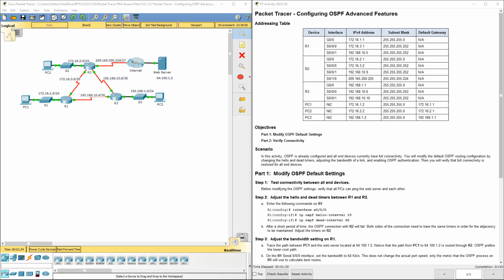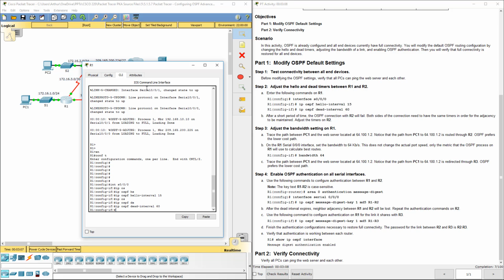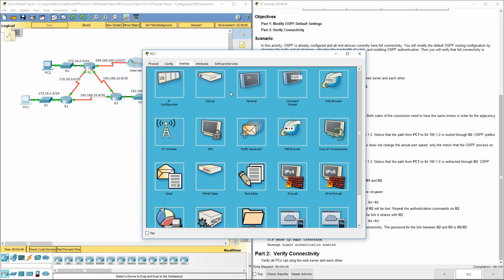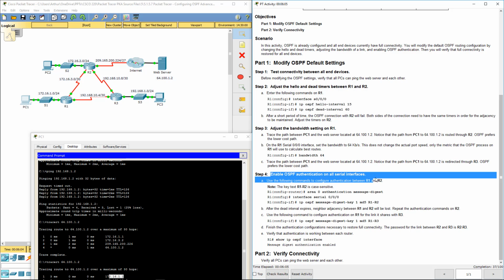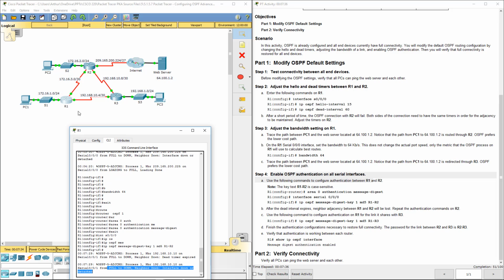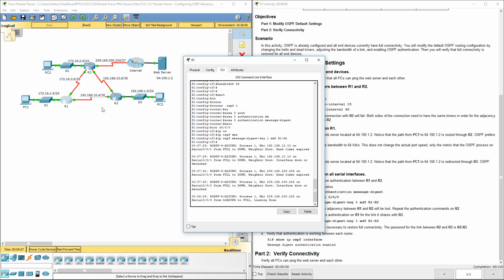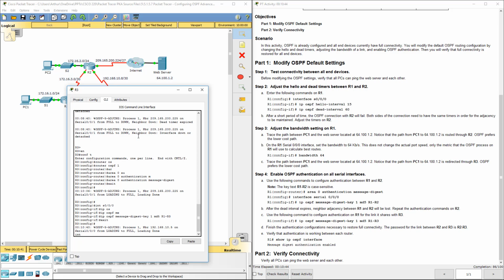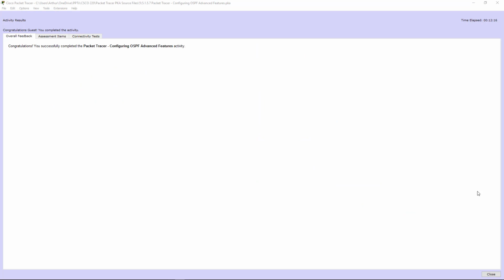Lab 5.1.5.7 Packet Tracer - Configuring OSPF Advanced Features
CCNA Scaling Network v5.6